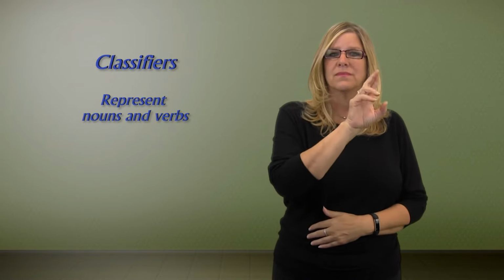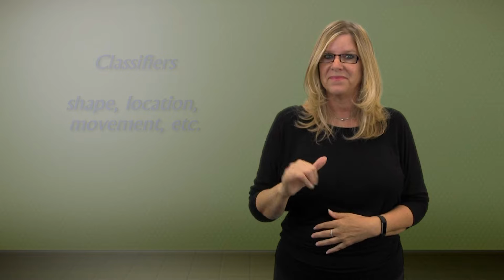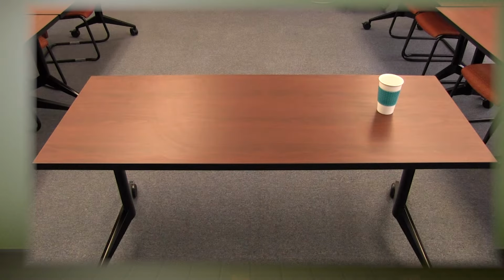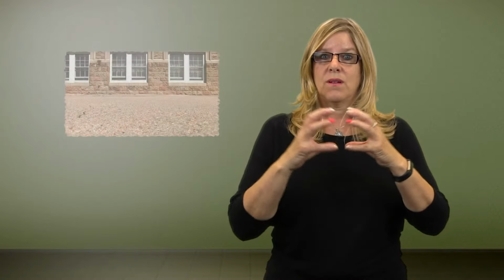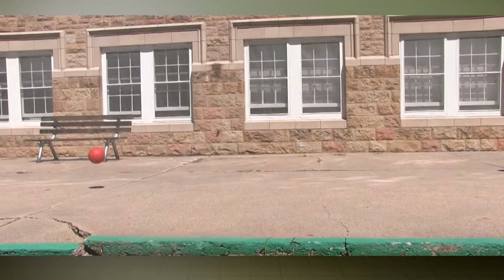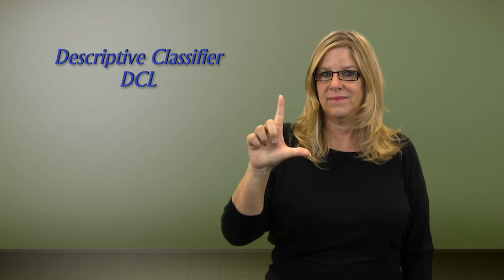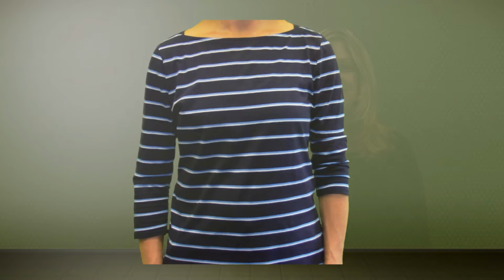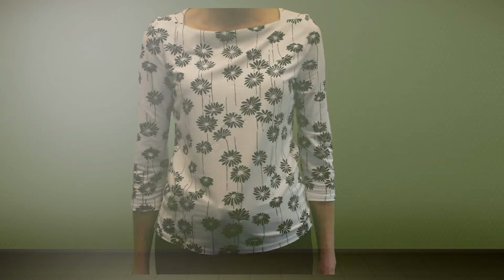Come and Learn ASL! Classifiers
Come and Learn ASL! instructional video series introduces new signers to American Sign Language. This segment is an introduction to classifiers.
Subtitles/CC in both English & Spanish. Select the desired language in settings.
Subtítulos en inglés y español. Seleccione el idioma deseado en la configuración.